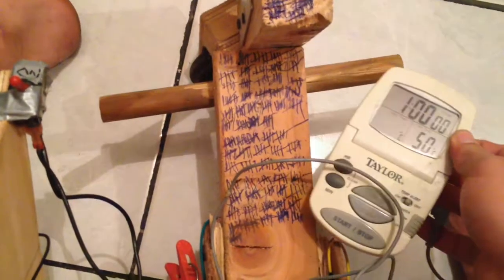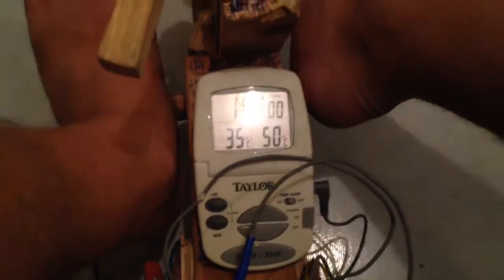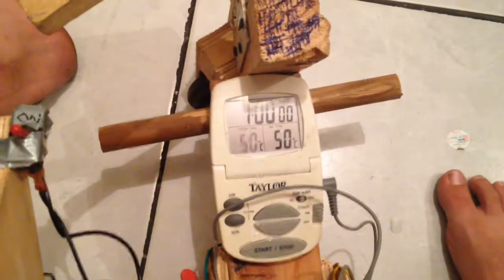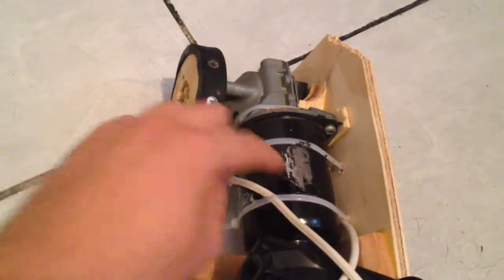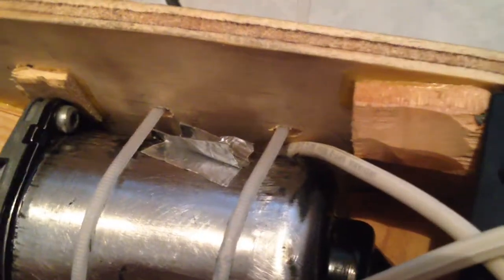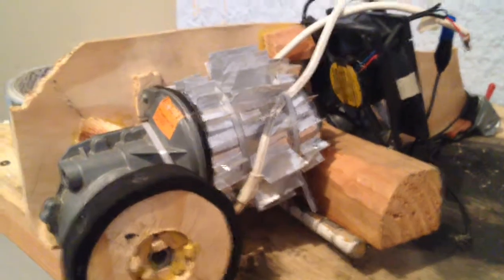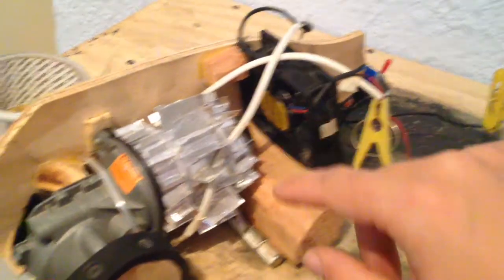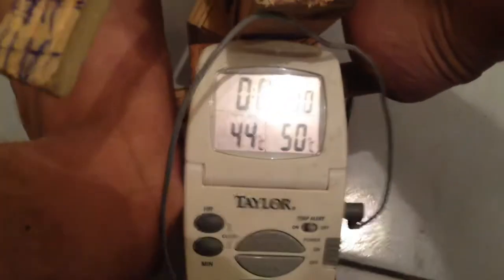Electric cart 2, motor cooling fins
I have over 400 laps (8km) on the electric cart.  The motor still gets very hot.

In this video I add aluminum foil tape cooling fins to the electric car motor.  Using only the computer fan I could only drive 15 laps before the motor overheated.  With the new cooling fins I was able to do 37 laps without any overheating.  The temperature stayed the same for the last few laps so I think I could drive the car as long as I want without over heating.